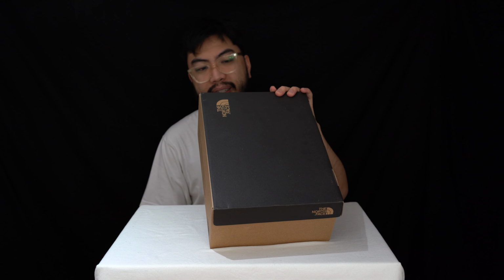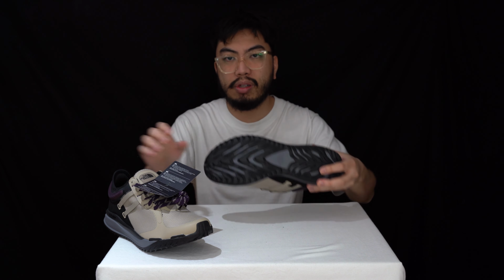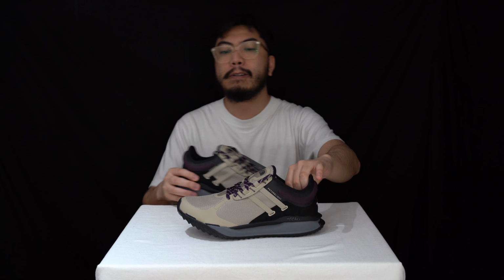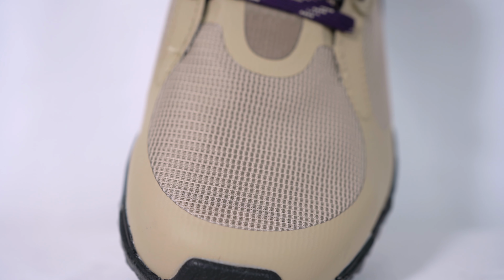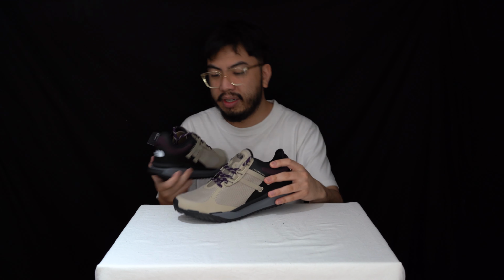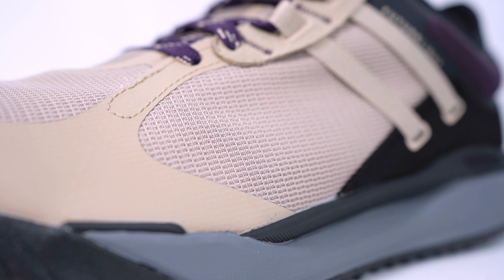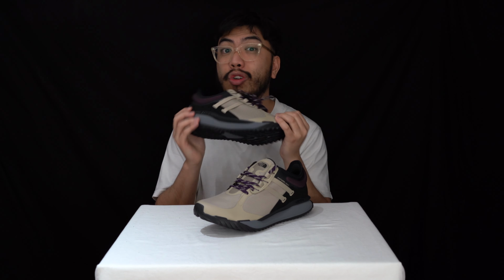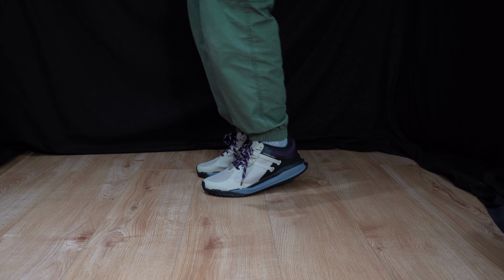THE NORTH FACE VECTIV ESCAPE FUTURE LIGHT: Unboxing, review & on feet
Get half a size down!